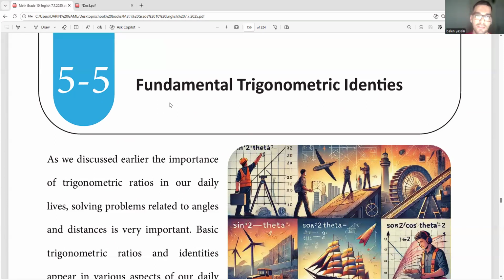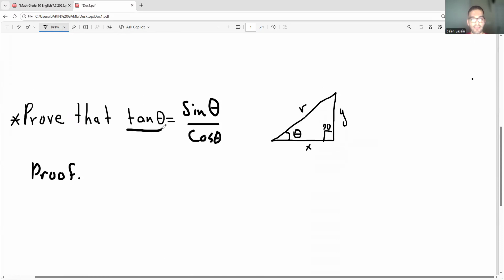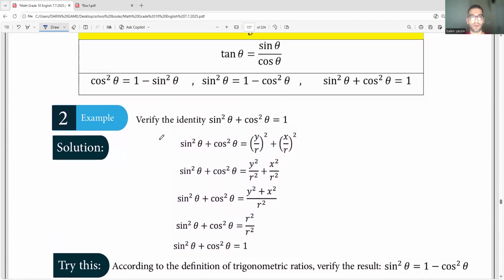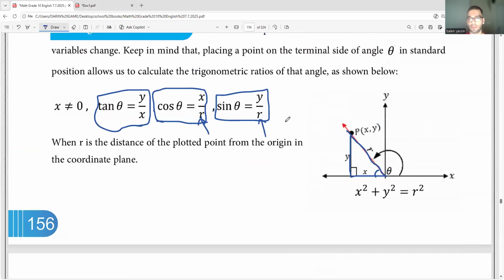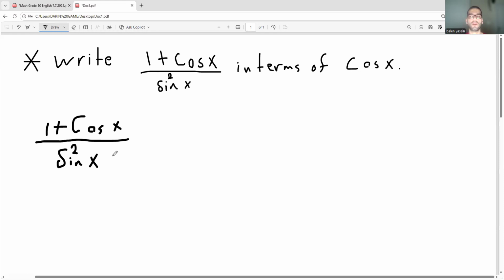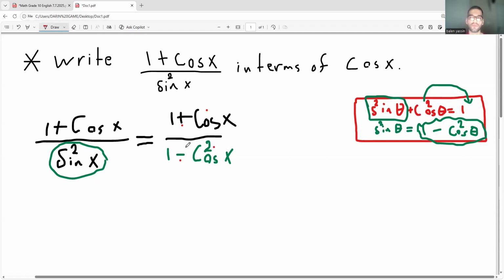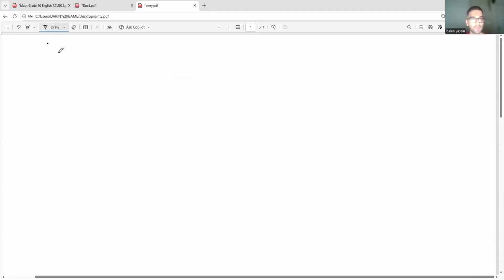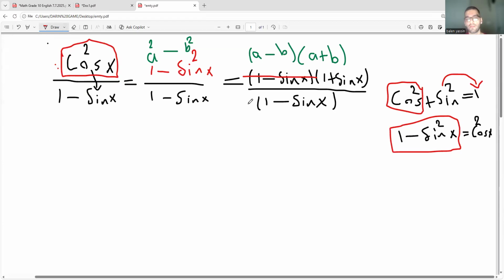Grade10Math(section 5-5 trigonometric identities)